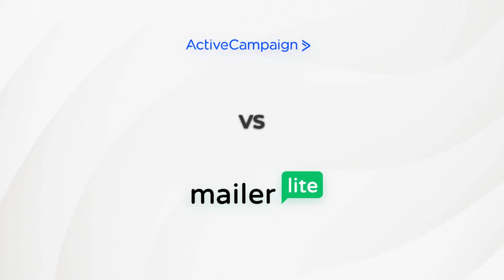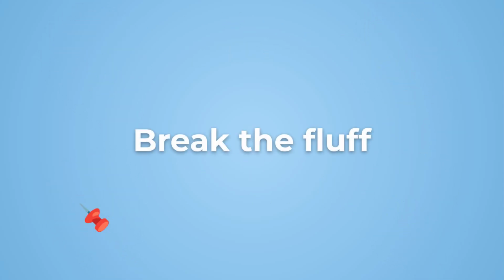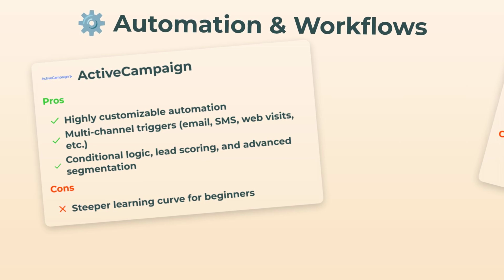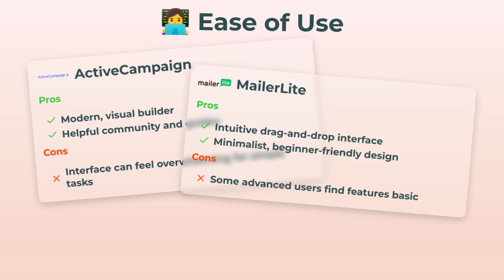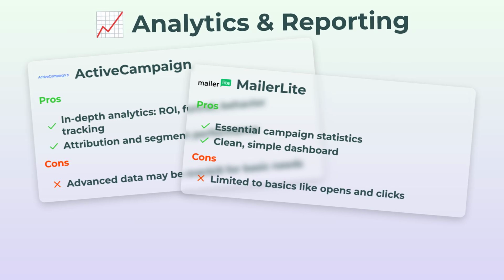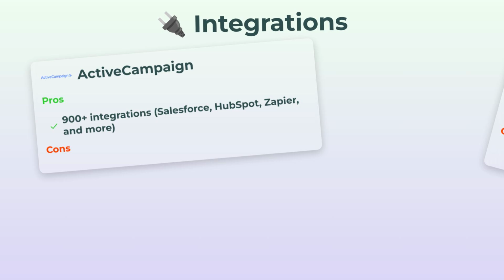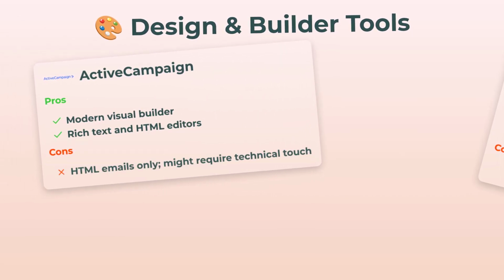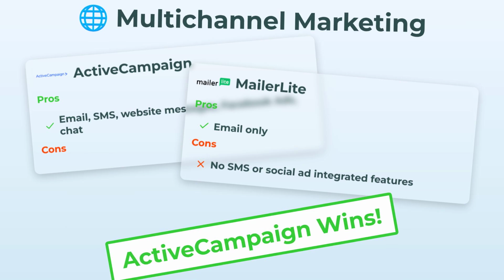ActiveCampaign vs MailerLite Comparison 2025 | Best Email Marketing Platform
Choosing between ActiveCampaign and MailerLite for your email marketing in 2025? In this comprehensive tutorial, we'll break down both platforms to help you decide which suits your needs best.

Timestamps:
00:00 Intro & Overview
01:15 Pricing Comparison (ActiveCampaign vs MailerLite)
04:30 Features & Automation Tools
07:50 User Interface & Ease of Use
10:20 Deliverability & Reporting
13:00 Integrations & Supported Platforms (Web, Mobile Apps)
15:30 Pros & Cons of ActiveCampaign
17:10 Pros & Cons of MailerLite
19:00 Final Verdict & Best Use Cases

We'll compare automation workflows, list management, email design, segmentation options, templates, and customer support. This tutorial is perfect for entrepreneurs, marketers, and small businesses looking for the most effective email platform in 2025.